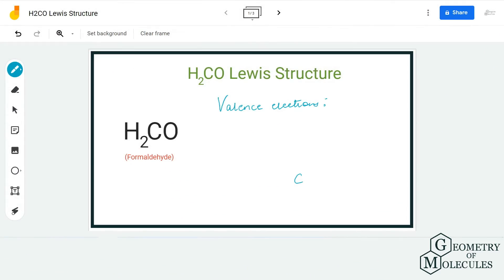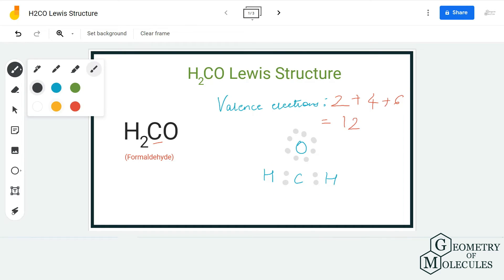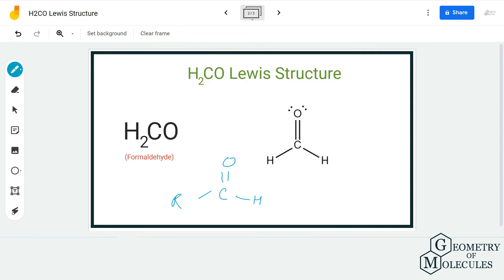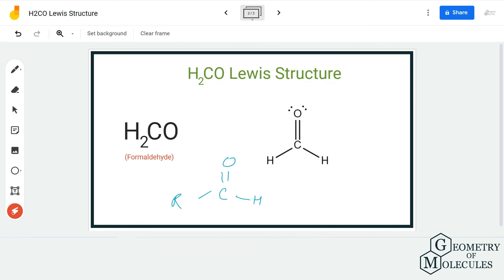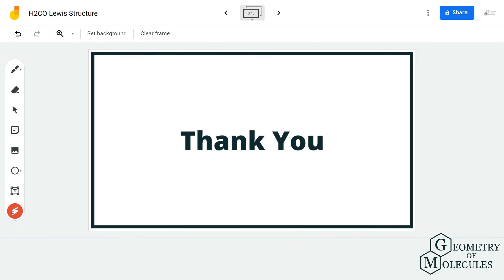H2CO Lewis Structure (Formaldehyde)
Hi There!

Did you know that Formaldehyde is a naturally occurring compound? Watch this video to learn the step-by-step method for determining the Lewis Structure of this molecule. We first start with finding out the total number of valence electrons and then find out the arrangement of atoms, bonds, and electrons.